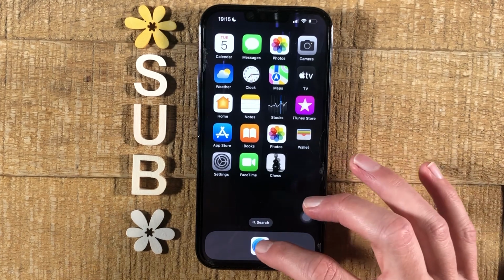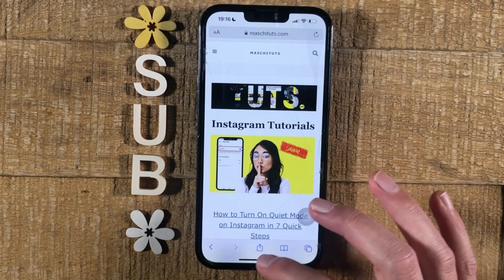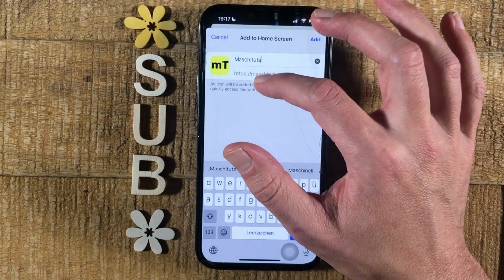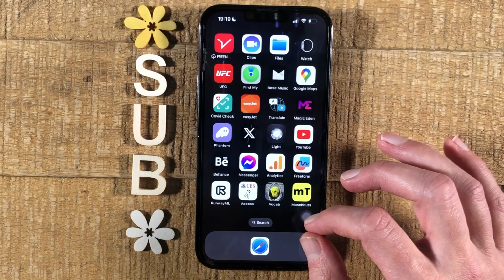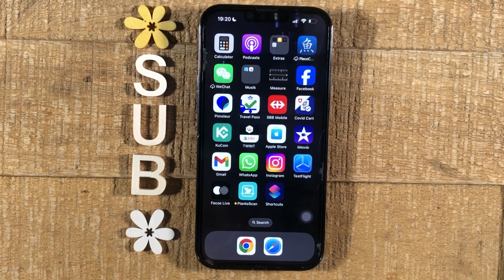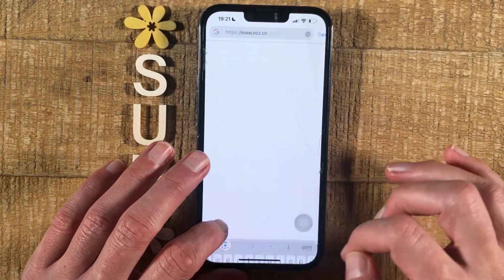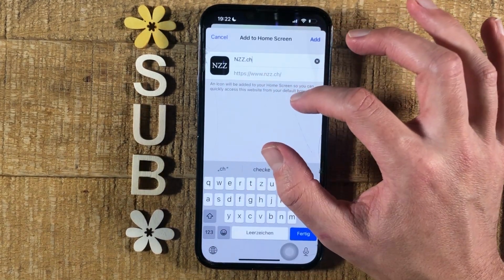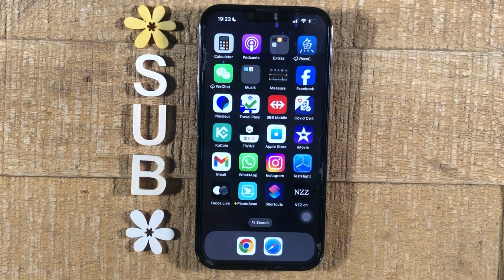How to Add Any Website to the Home Screen on the iPhone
In this video, we're going to show you how to add any website to the home screen on the iPhone. This is a great way to keep your favorite websites easily accessible, without having to open them up from the app menu.

This is a quick and easy tutorial that will help you add any website to the home screen on your iPhone! After watching this video, you'll be able to easily access your favorite websites from the home screen!